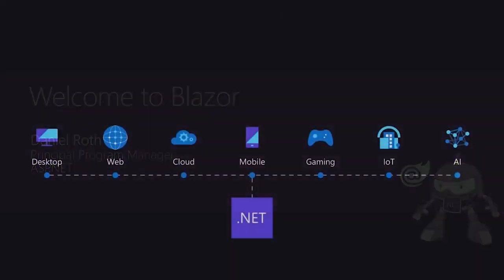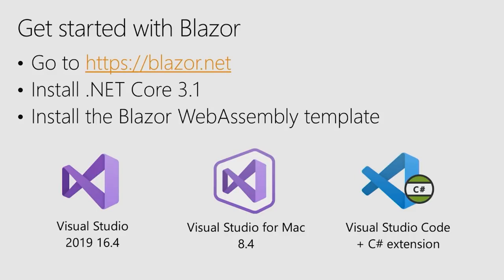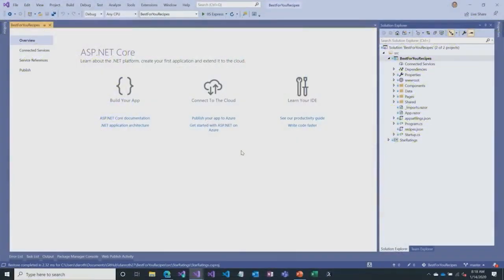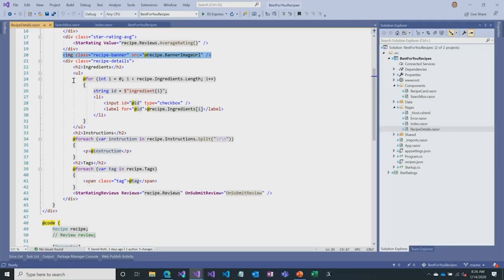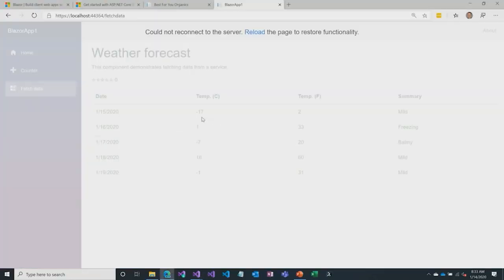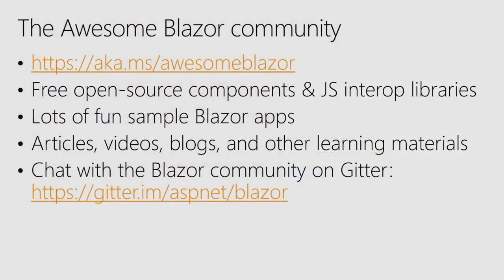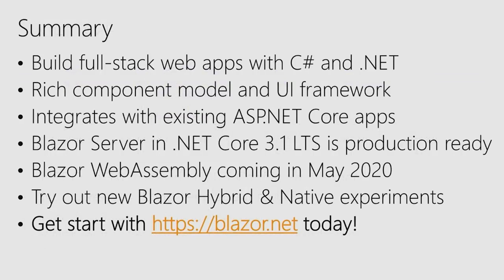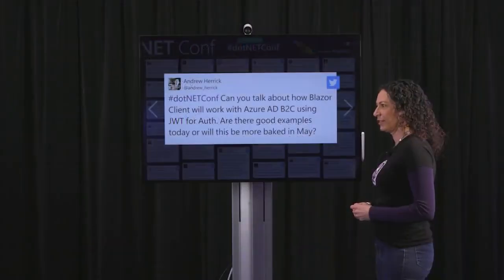.NET Conf: Welcome to Blazor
Welcome to the event including status of the product and what you can do with it today!